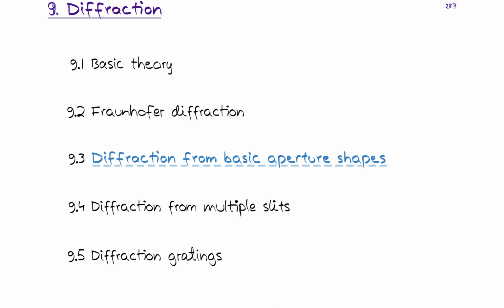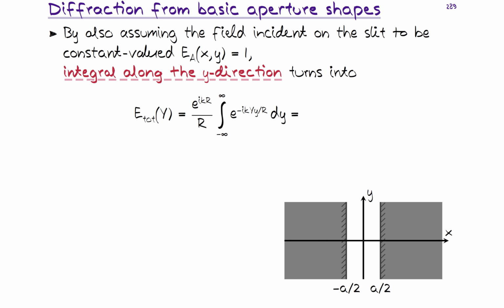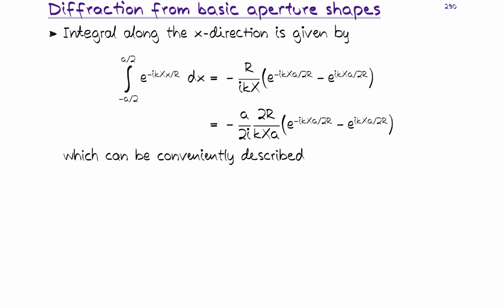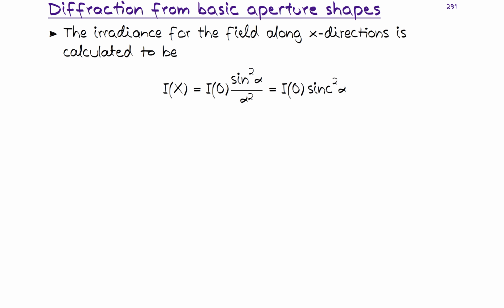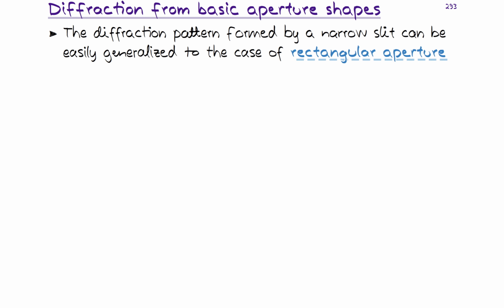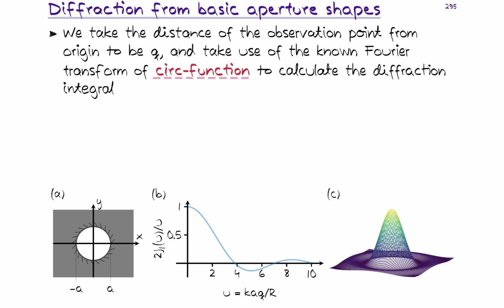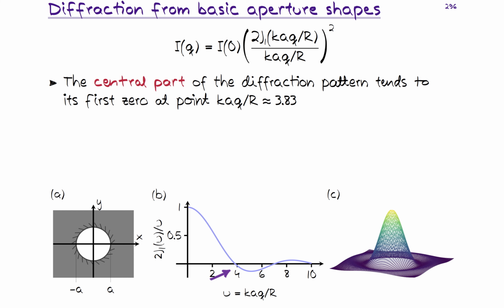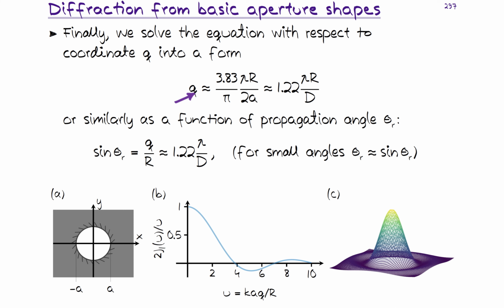Optics 9.3 Diffraction from basic aperture shapes